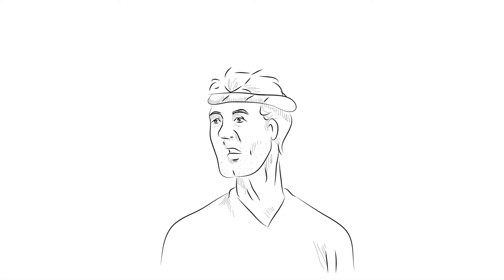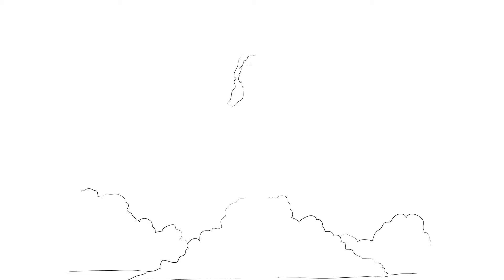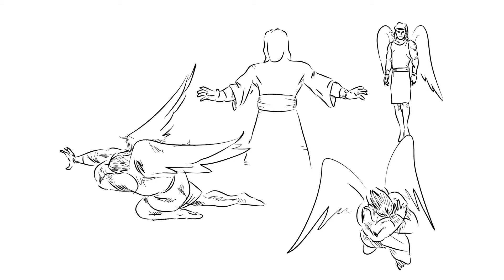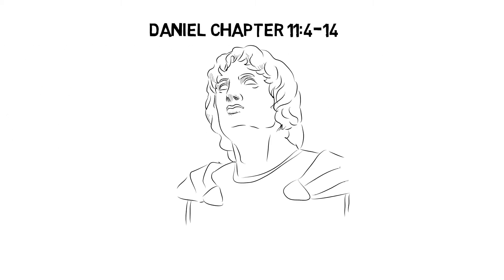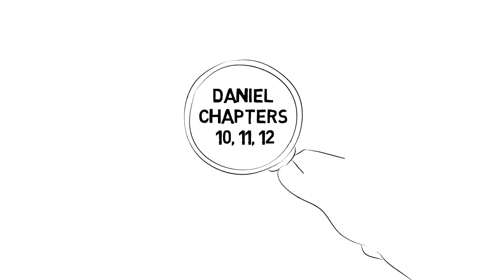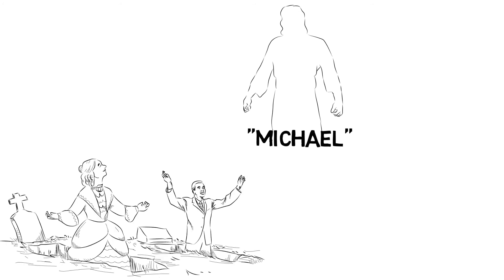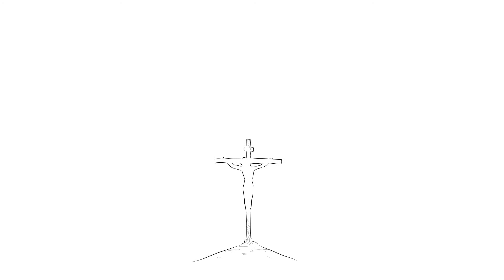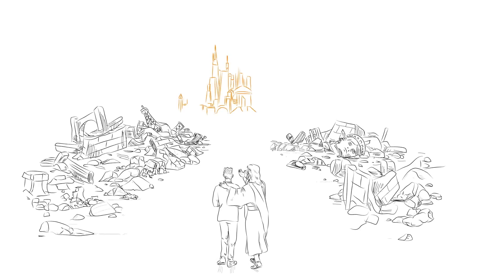What is Spiritual Warfare? | "Spirit War" (Daniel 10-12) [iBelieveBible]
Christians don't believe that God is the only supernatural being who exists. So what is there to be learned in the Bible about other spiritual beings like Angels and Demons, and how, if at all, do they affect the world?

Want to learn more on this topic? Read the blog post for "Spirit War"

iBelieve is a blog by and for youth and young adults in the Seventh-day Adventist Church. Our content deals with issues of faith and real life through the lens of the Bible, for the sake of people living in the post-modern world. iBelieve is about asking the hard questions, fostering honest conversations, and coming to a more profound understanding of who we are.